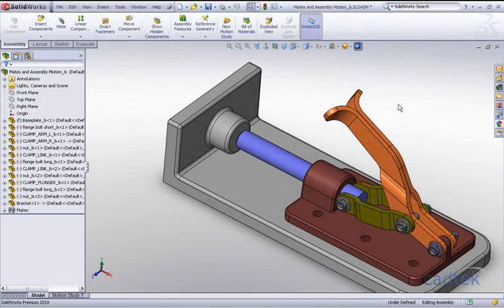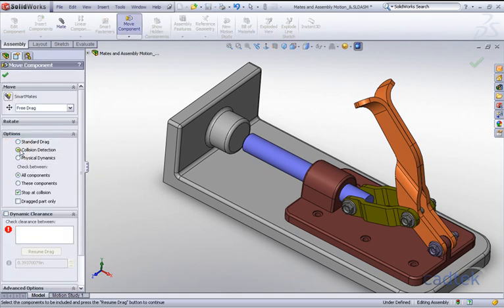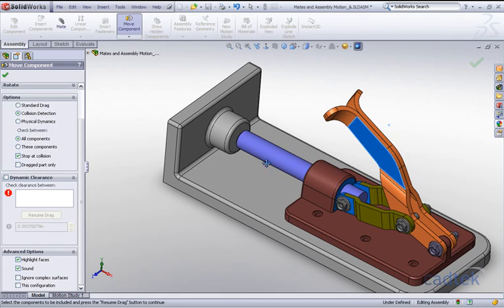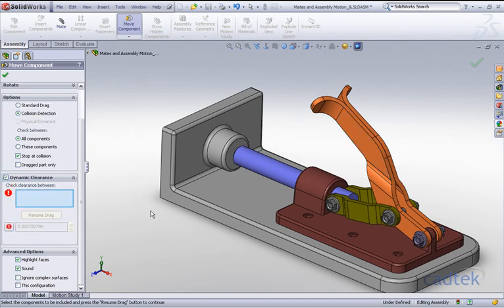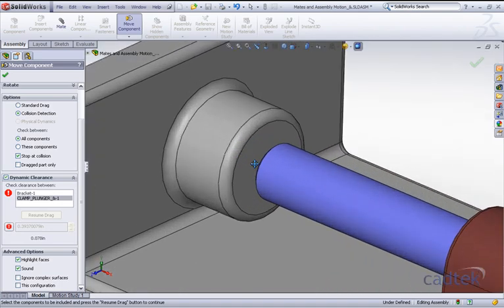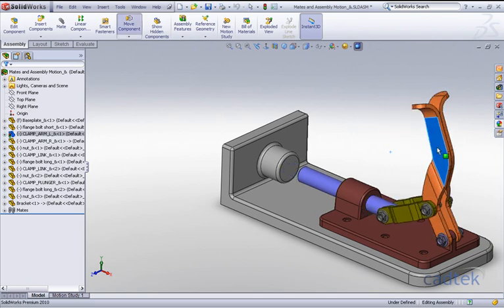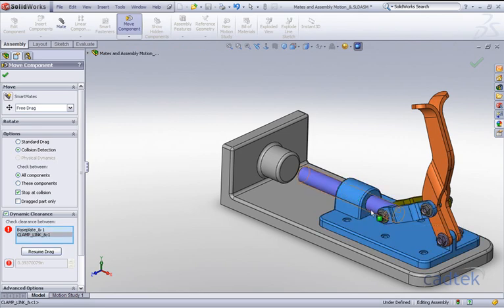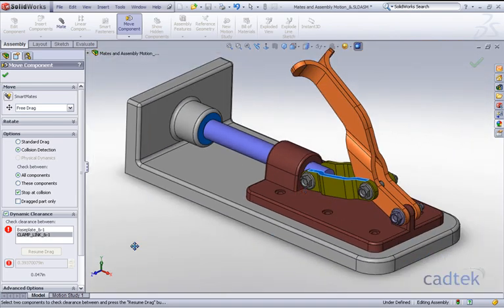SolidWorks 2010 - Collision Detection (Hints & Tips Series)